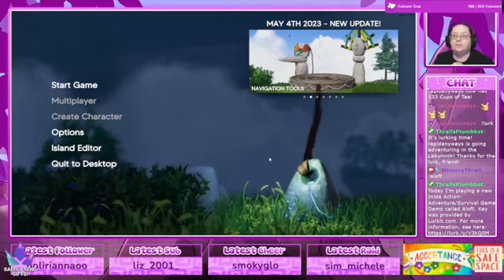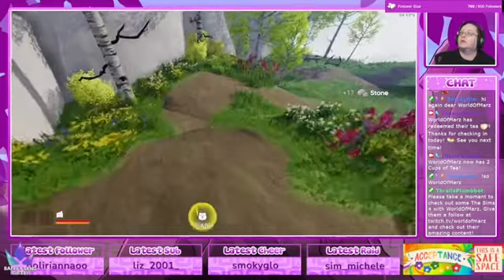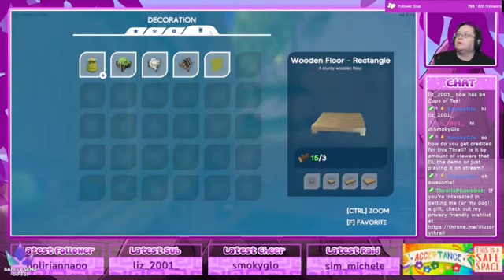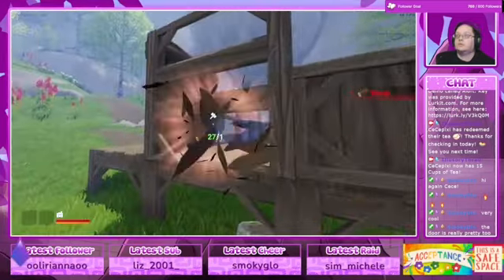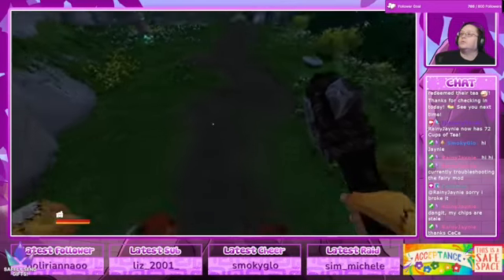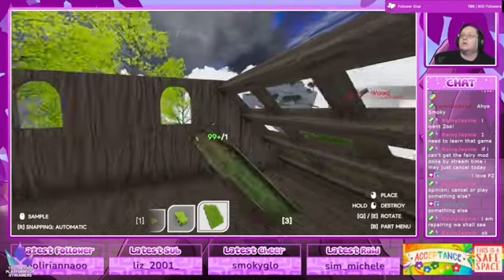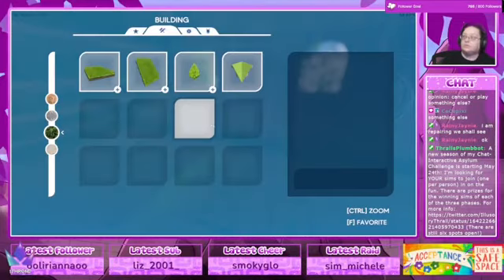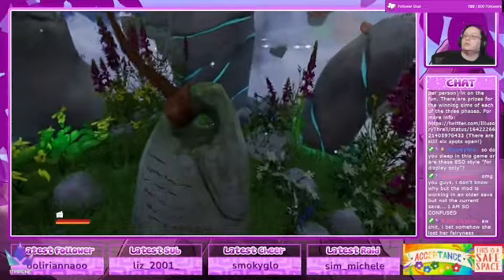Trying out Aloft (Twitch VOD 5/19/23 pt1)